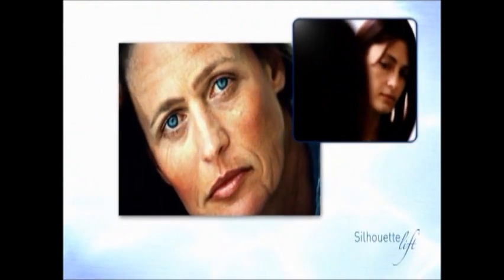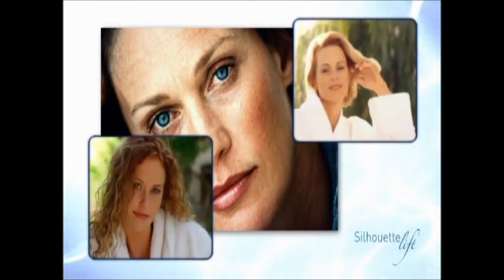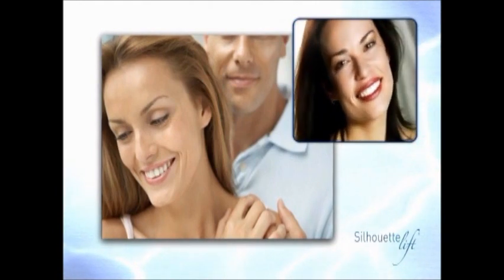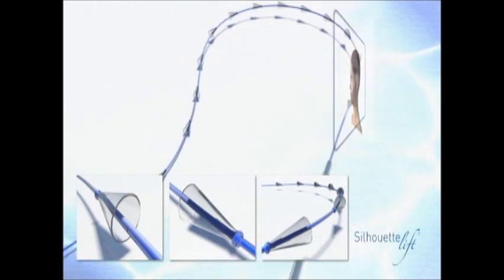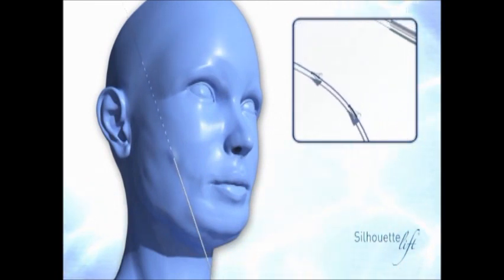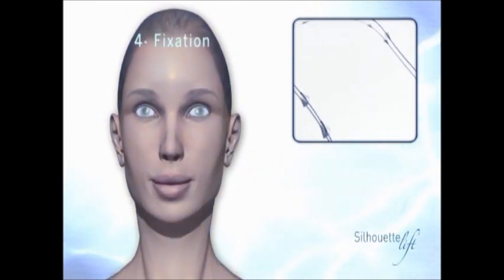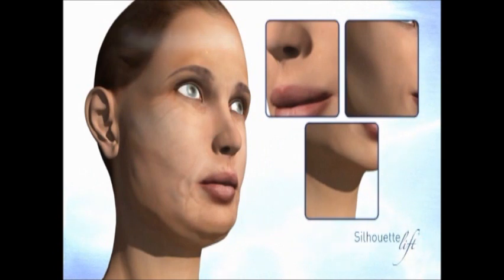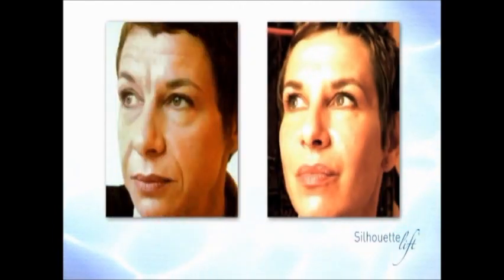Silhouette Facelift Introduction English wmv